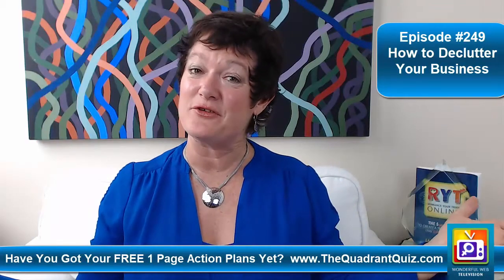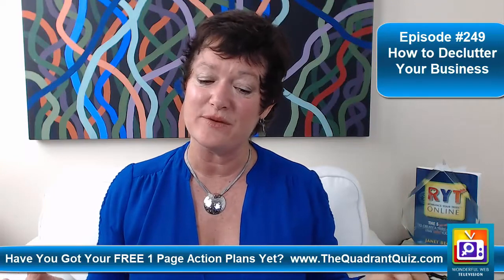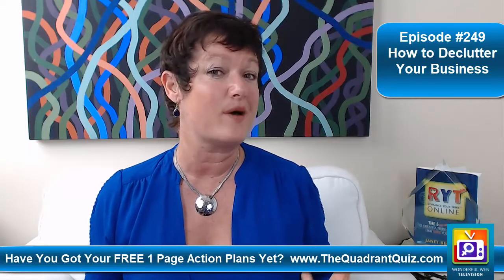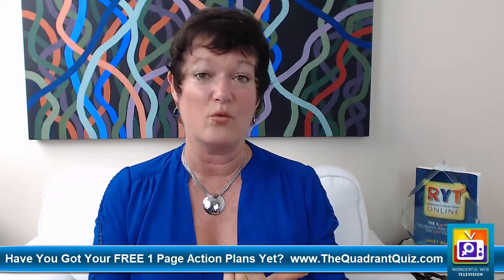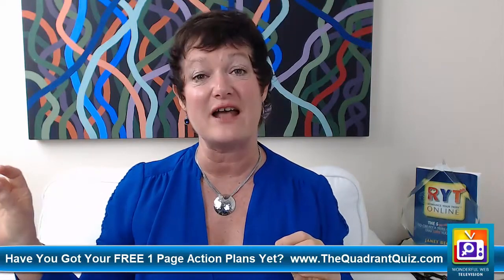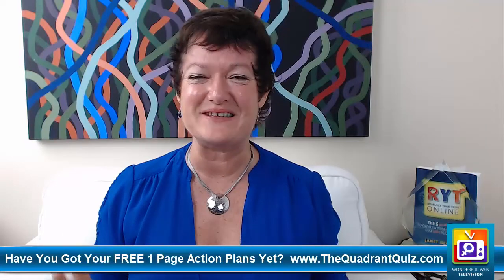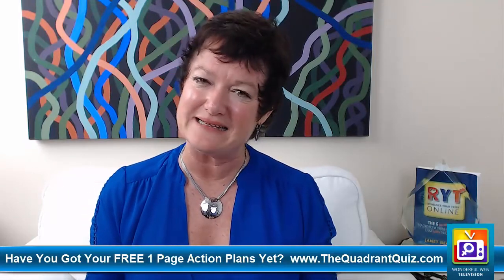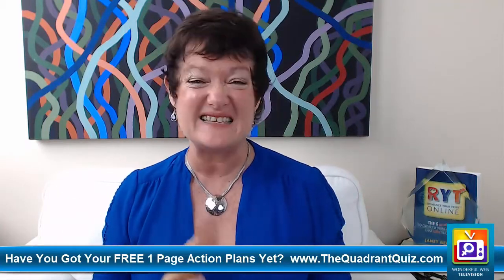#249 [Web TV] How To Declutter Your Business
Hey
This week I'm decluttering my business, in much the same way I declutter my wardrobe. There are some things I just LOVE that really don't go with anything else in the wardrobe (business) anymore and are just causing clutter.

Like decluttering your wardrobe this can create HUGE resistance, as you hold on to that groovy hippy outfit that is simply not your style anymore but has soooo many great memories.

However, If done well, it can also release cluttered energy and free you up to truly see the gems that have been hidden there all along, yet were buried beneath the memories.

In this week's video I share the 3 steps to effectively declutter your business and the impact this can have on your customers.

I'll be sharing with you over the next few weeks the changes to my business. what is destined for the "op-shop" and what will be given starring roles.

I'd love to hear from you. What would you lovingly discard from your business? What do you think should be allowed to shine more?

Cheers
Janet

P.S. Do you have a friend or colleague who has a similar challenge? If so, pass this video to them.